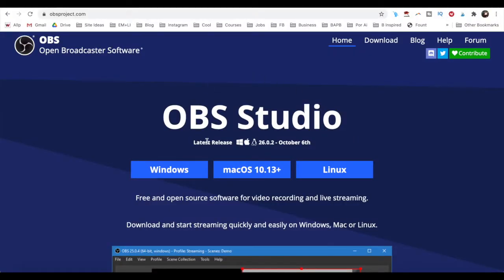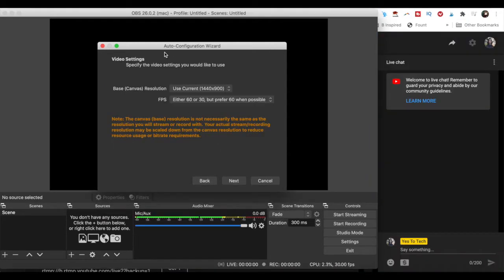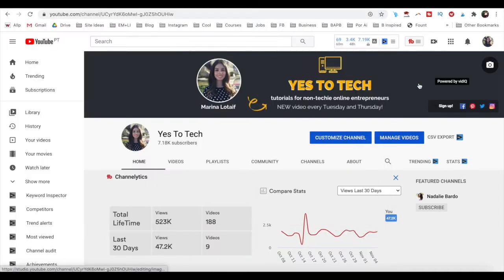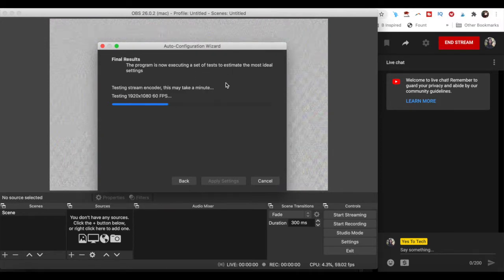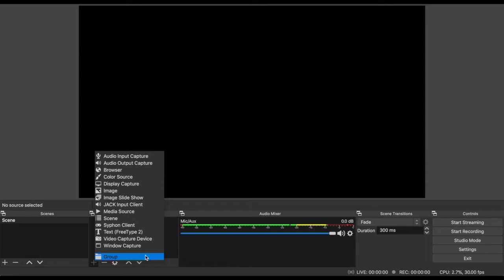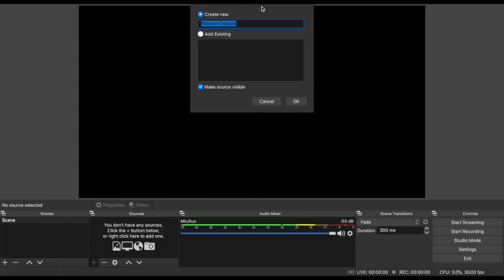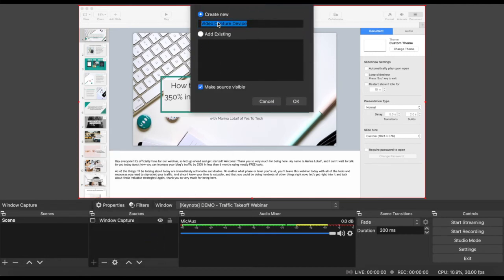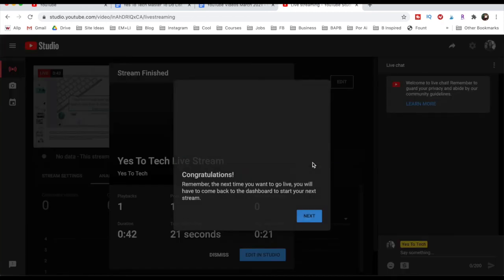OBS STUDIO: How To Setup OBS For Webinars - Create A Webinar Using OBS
OBS STUDIO: How To Setup OBS For Webinars - Create A Webinar Using OBS. Wondering how to setup OBS for webinars? By the end of this video, you'll know exactly how to use OBS for webinars so that you can create a more advanced webinar setup that'll look more professional and get you better results.

I'm Marina, the brain behind Yes To Tech. Think of me as your fairy godmother of tech, so that you can grow your online business fast without stress or overwhelm. It's my mission to empower you to stand out online - even if you're not tech savvy! New videos go live every Tuesday and Thursday :)